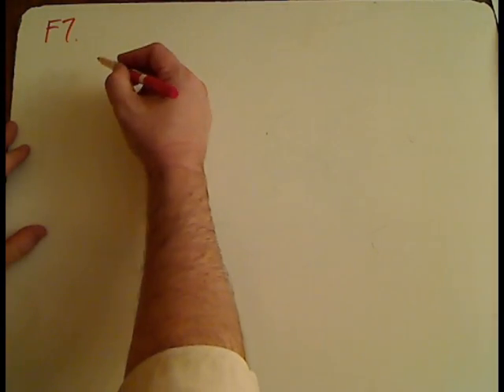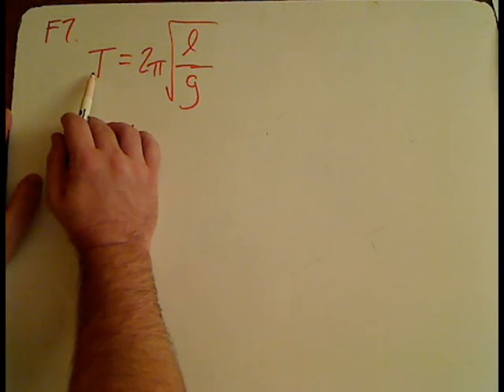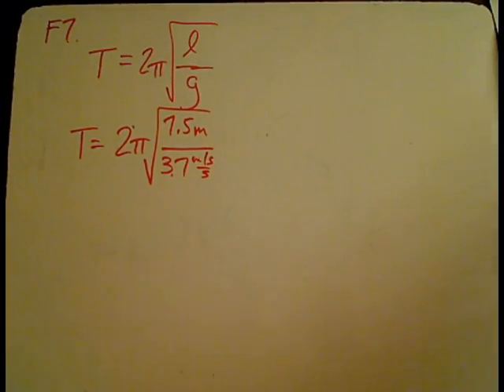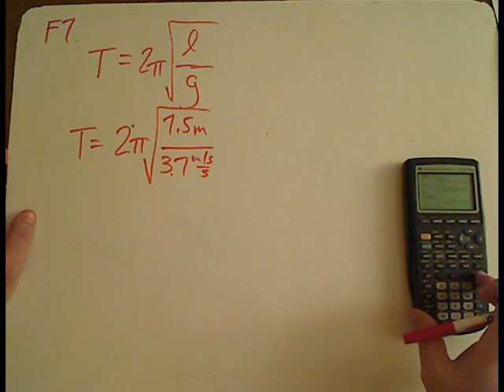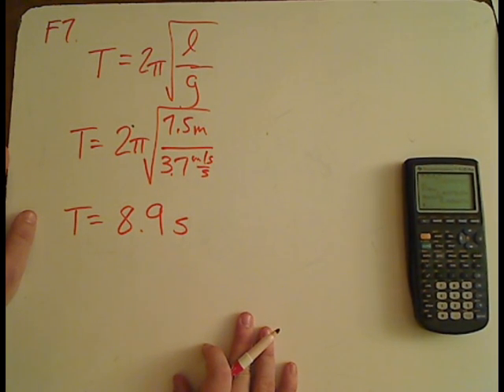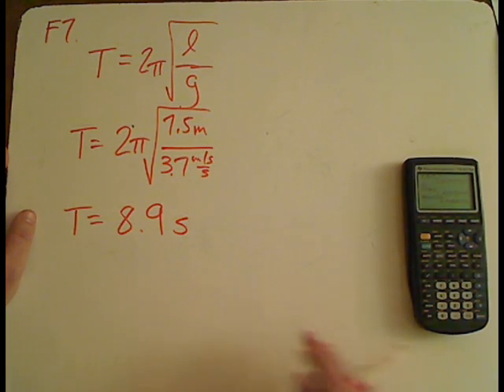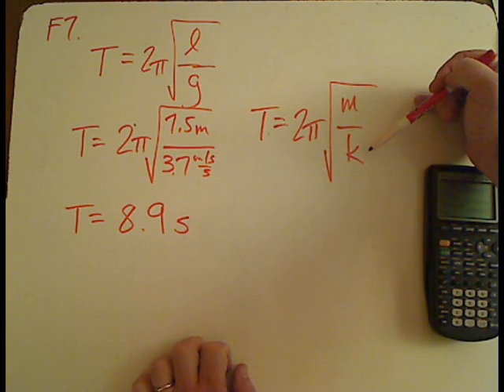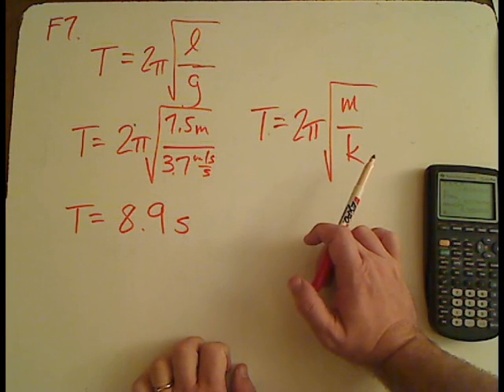Unit 7 SHM Prob F7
Solution for problem F7 from SHM Problems, Unit 7 (Waves and Sound), LCC Physics